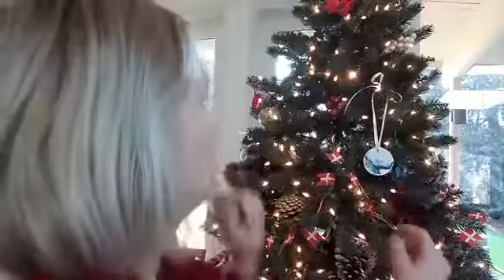Free holiday gift giveaway! By artist Holly Van Hart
I've painted something new, and will give it away to a lucky supporter!!

Welcome!  You're in the right place to get behind the scenes looks at Holly Van Hart's process, ideas, shows, and painting demos.  Enjoy!

About Holly Van Hart

My abstract nature paintings are meant to spark new excitement about reaching our biggest, boldest dreams.

My work has won many awards, including 1st place at the California Statewide Painting Competition. It has been featured in the Huffington Post, San Jose Mercury News, Examiner.com, Saratoga News, Santa Clara Weekly, KTYM Los Angeles Live Radio, and Silicon Valley ‘Talk Art’ TV.

My videos give behind the scenes looks at my process, ideas, and exhibits.  Enjoy!